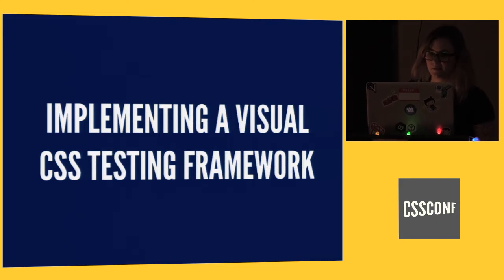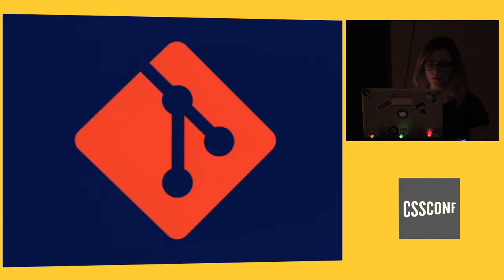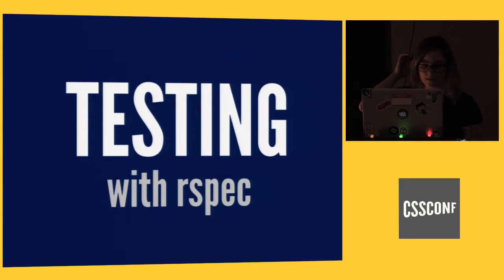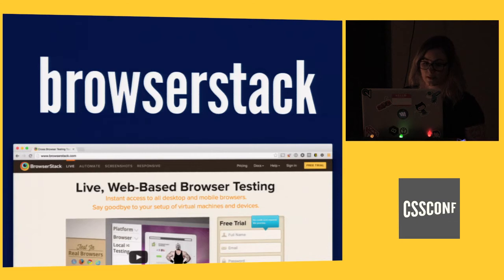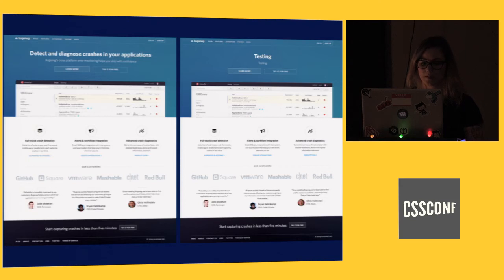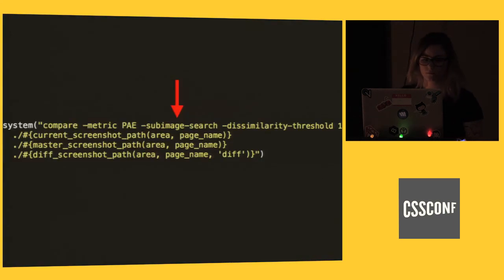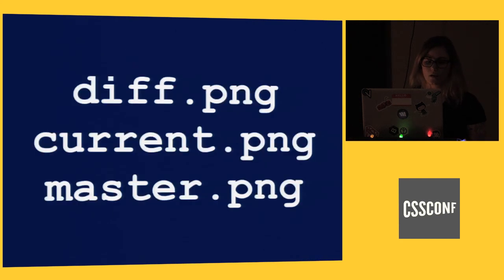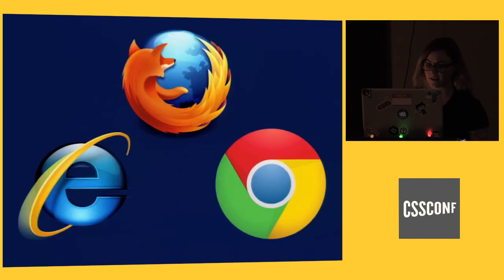CSSConf Oakland 2014 | Jessica Dillon: Implementing a Visual CSS Testing Framework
JESSICA DILLON

Experienced software engineer who likes to grow and be challenged by the entire application stack. Particular affinity for web development, working on new problems, being surrounded by an amazing team, and the opportunity to build community.